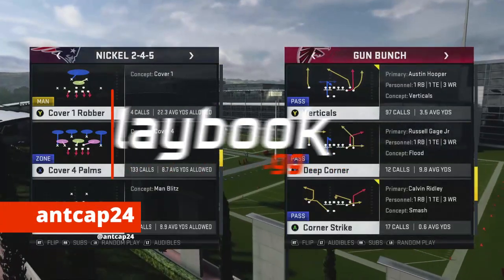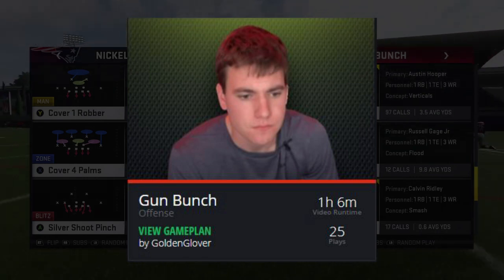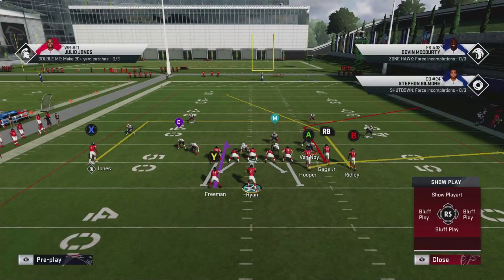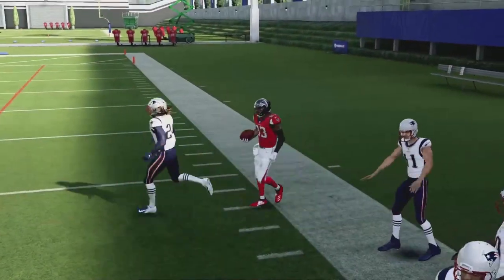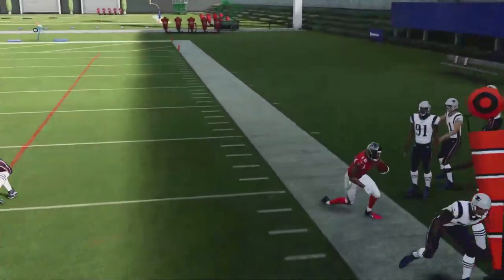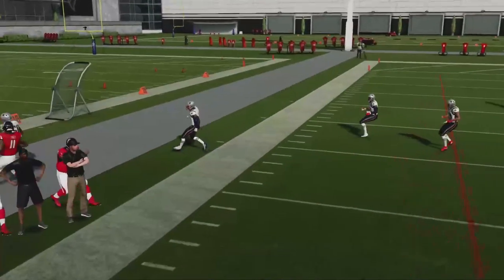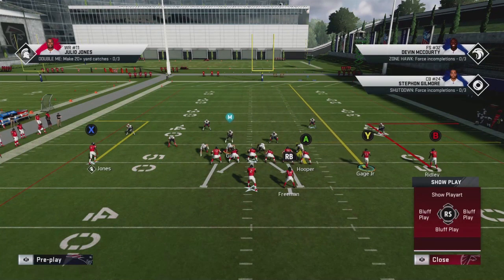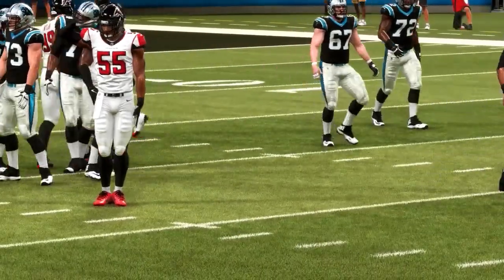EASY Concept to Attack Cover 4 Palms in Madden 20!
In this video, antcap24 shows you the an easy way to beat Cover 4 Palms in Madden 20!